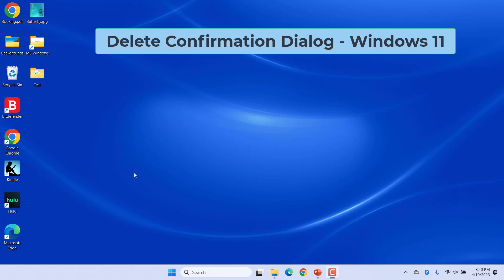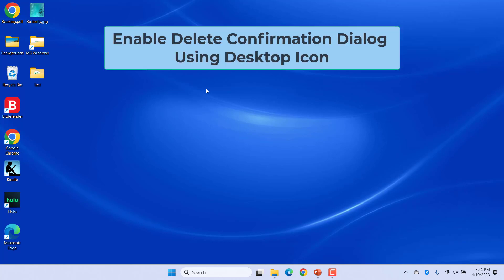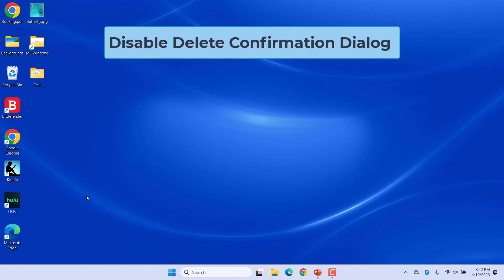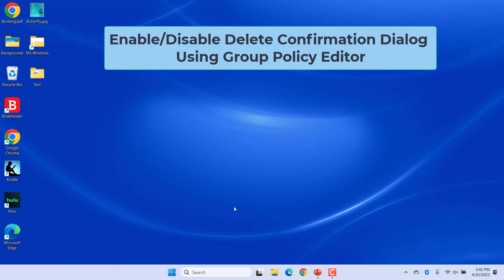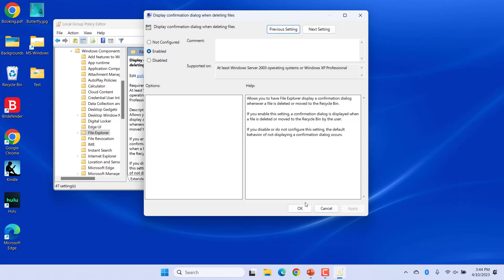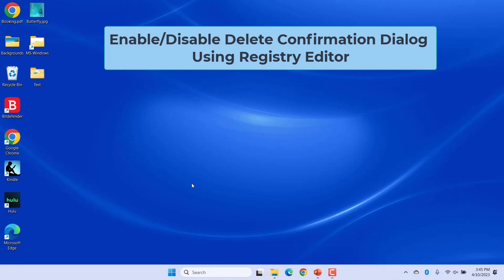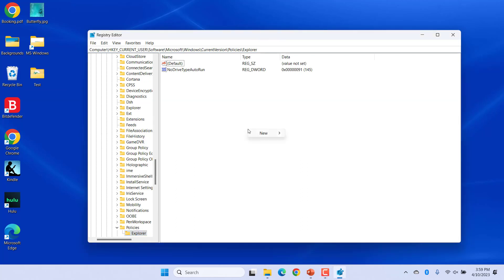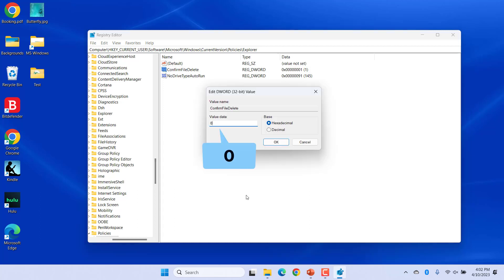How to Configure Windows 11 to Display Delete Confirmation Dialog before deleting files or folders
Windows 11 by default doesn't display a delete confirmation dialog when you delete a file or folder. The deleted file or folder is sent to Recycle Bin immediately. This video explains the following different ways to configure Windows 11 to prompt for a delete confirmation dialog.

1. Enable or disable delete confirmation dialog using Recycle Bin desktop icon
2. Enable or disable delete confirmation dialog using Group Policy Editor
3. Enable or disable delete confirmation dialog using Registry Editor